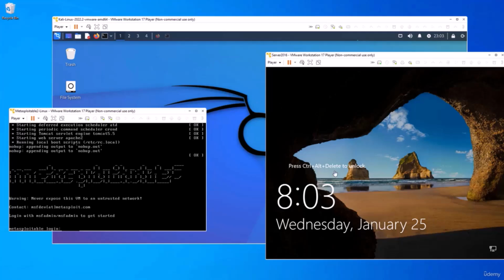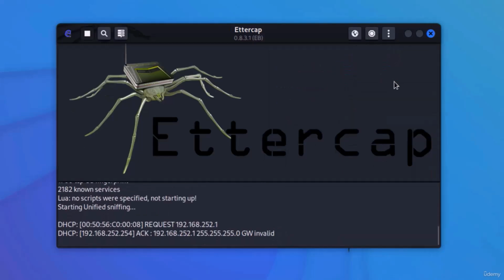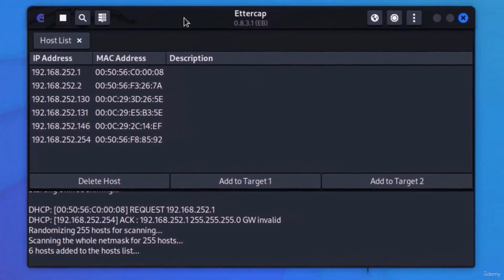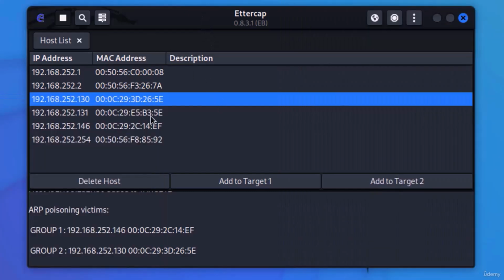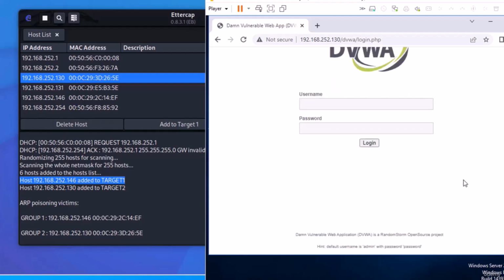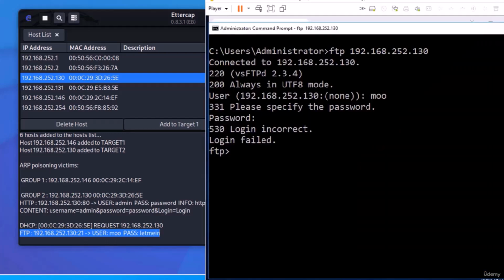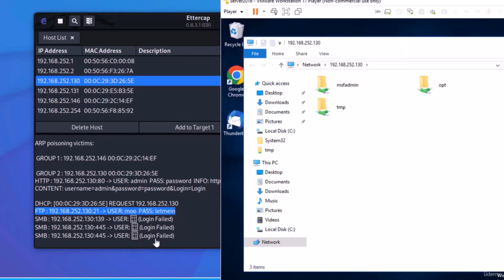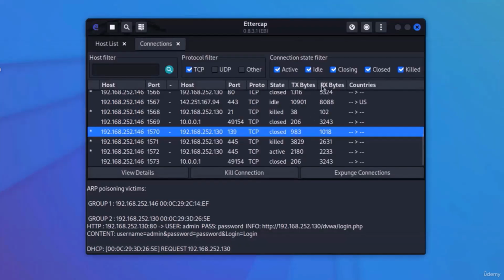MITM Attack Explained: Stealing Network Traffic with Ettercap (Live Demo)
🔥 MITM Attack Explained – Real Network Interception with Ettercap 🔥

In this video, I demonstrate a REAL Man-in-the-Middle (MITM) attack using Ettercap to intercept live network traffic. You’ll see how attackers position themselves between victims and routers to capture sensitive data in real time.

⚠️ This video is for EDUCATIONAL and ETHICAL HACKING purposes ONLY.

🎯 What you’ll learn:
✔ What a MITM attack is
✔ How Ettercap works
✔ Live traffic interception demo
✔ Why MITM attacks are dangerous
✔ How to protect yourself from MITM attacks

🛡️ If you’re learning:
• Cybersecurity
• Ethical hacking
• Penetration testing
• Network security

🔐 DEFENSIVE TIP:
Always use HTTPS, VPNs, certificate pinning, and secure Wi-Fi to prevent MITM attacks.

📌 COMMENT: “MITM” if you want the defense techniques video next.